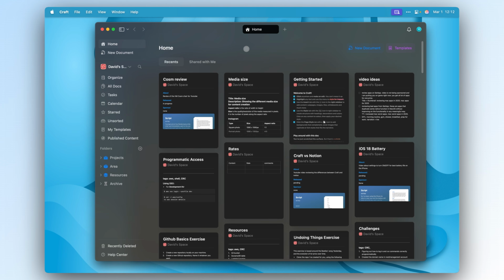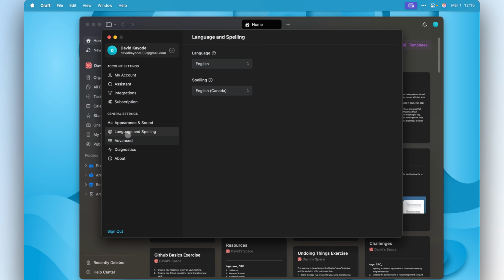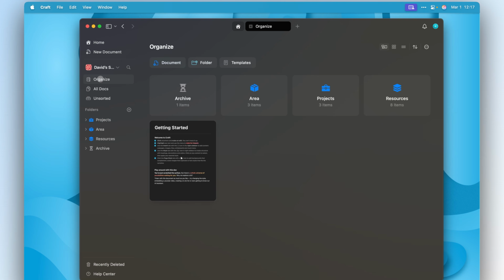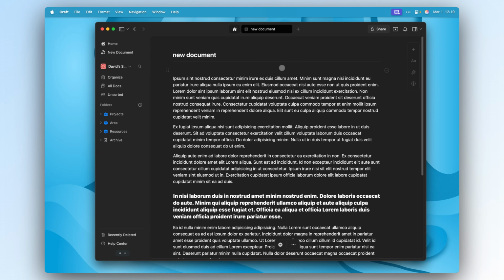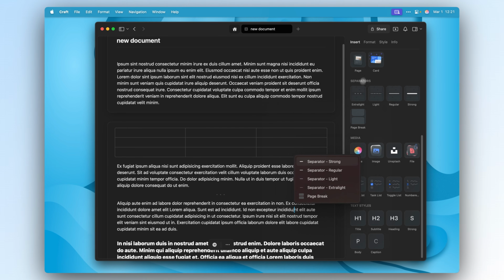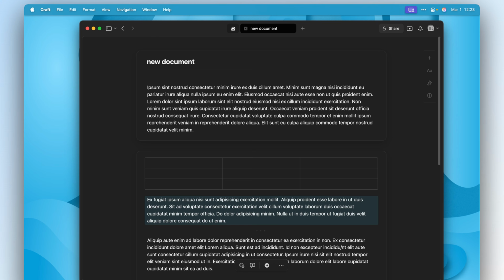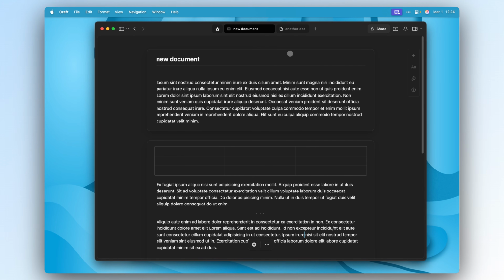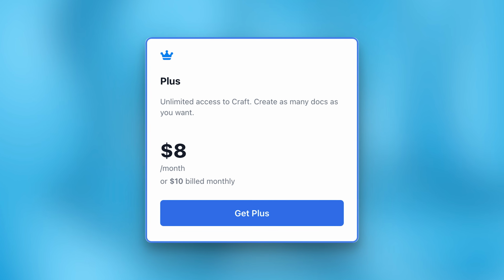Craft: The Best Docs and Notes App for Mac?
Looking for a beautiful, powerful note-taking and docs app with tons of features? Craft offers a sleek design and powerful features—but is it the right tool for you? Watch the review and find out.